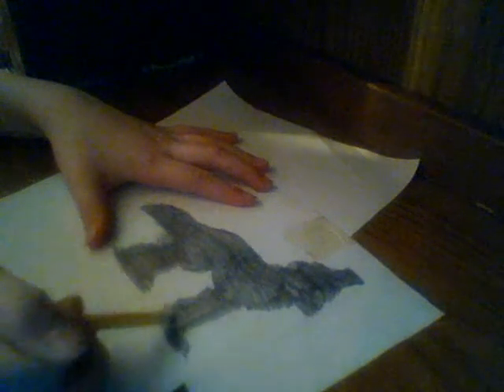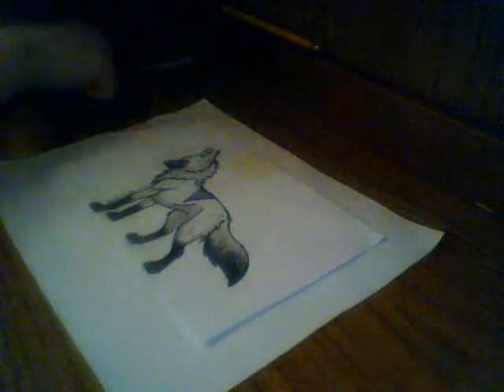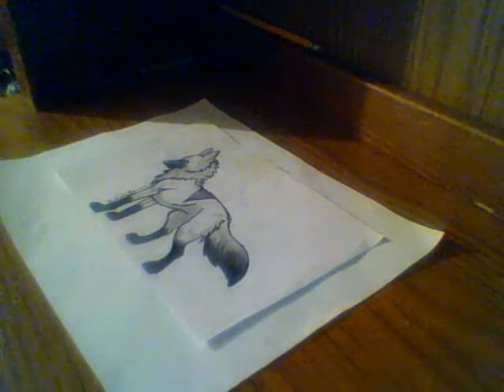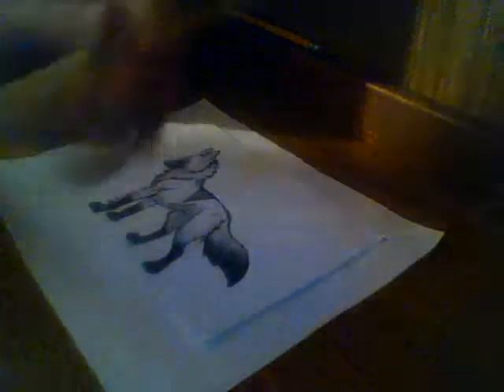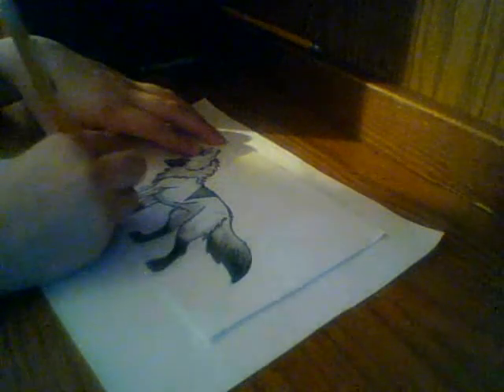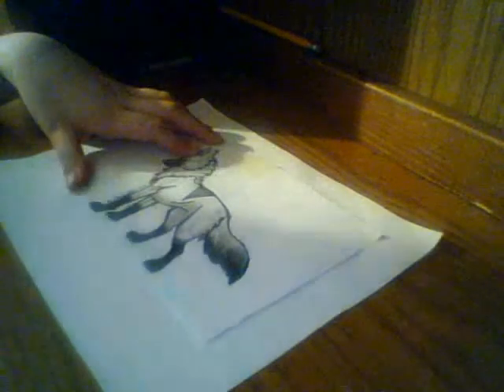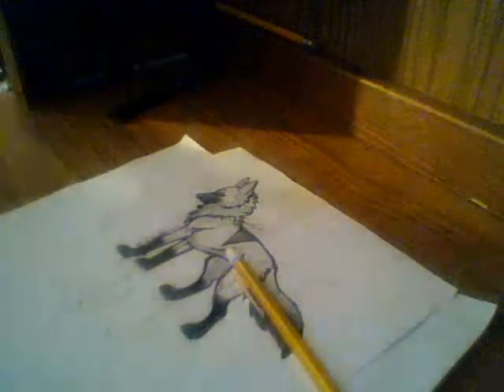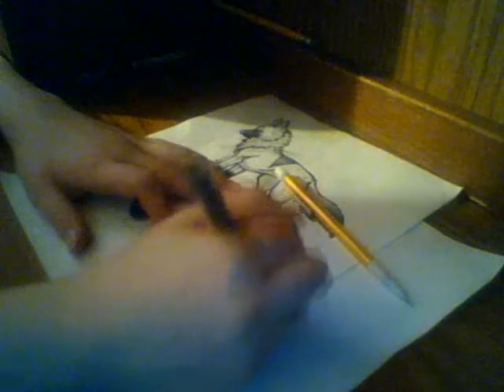drawing trick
a cool trick you will have to watch to get